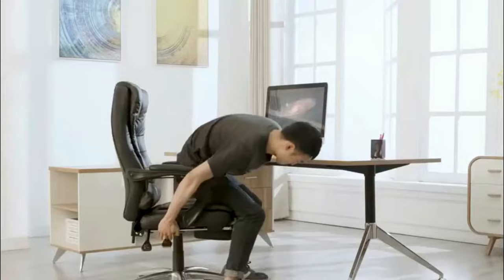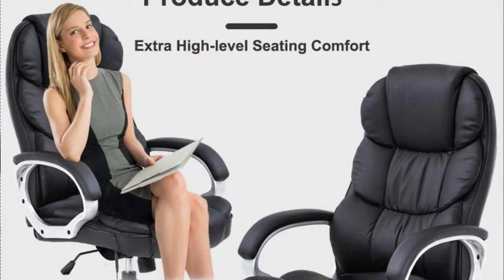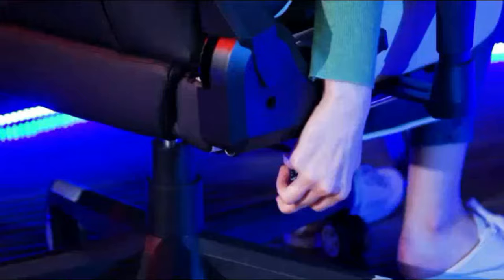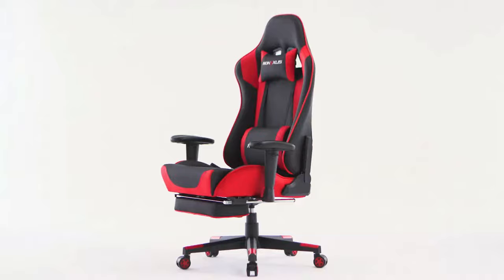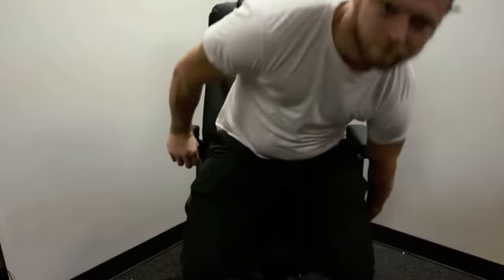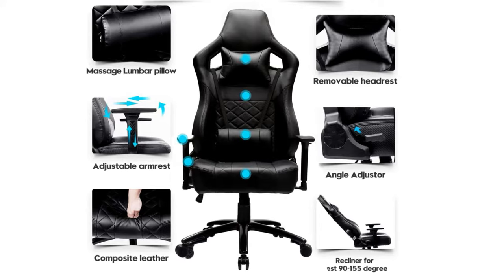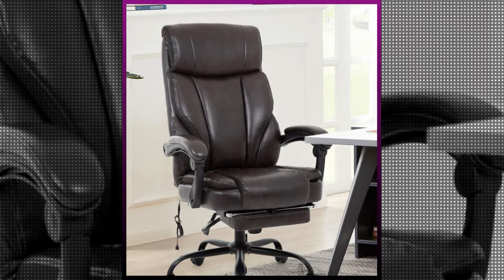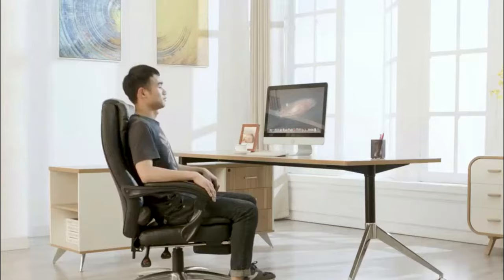Best Massage Office Chair of 2022 | The 5 Best Official Massage Chairs Review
▶ Here Are The Link to the 5 Best Massage Office Chairs of 2022 That you can buy on Amazon

▶Cheap Products

One of the best office chairs could be one of the very few things standing between you and chronic back, or shoulder pain, But With the best massage office chair, your working day will be more productive, and many health issues might be caused by lack of physical activities will be prevented.

0:00 Introduction
0:32 BESTOFFICE ERGONOMIC
3:45 WINDAZE MASSAGE CHAIR
5:15 BLUE WHALE
6:50 BESTMASSAGE HIGH BACK